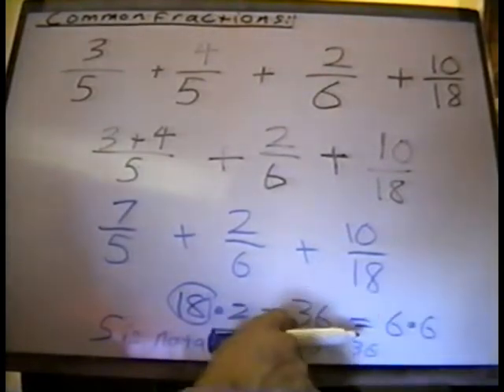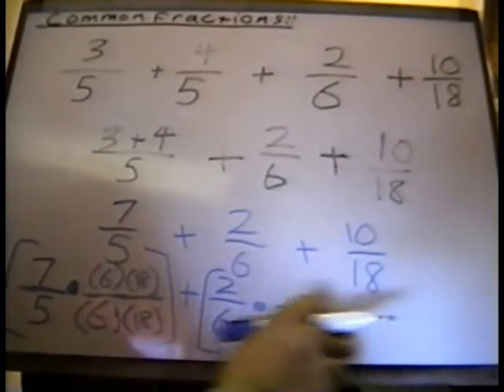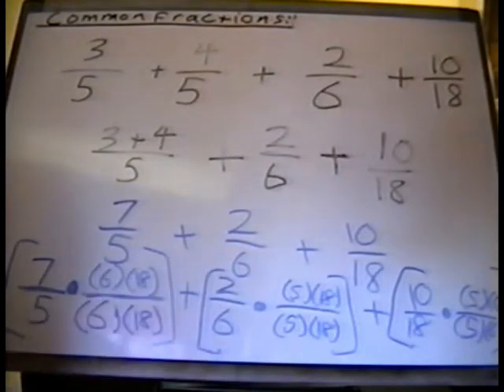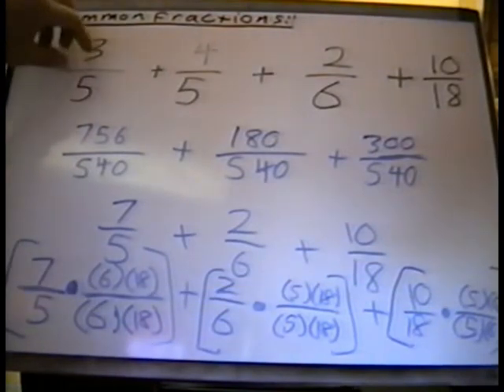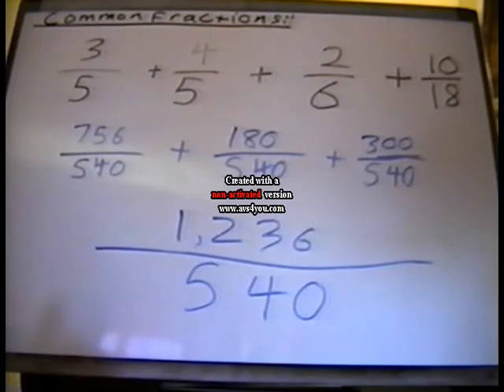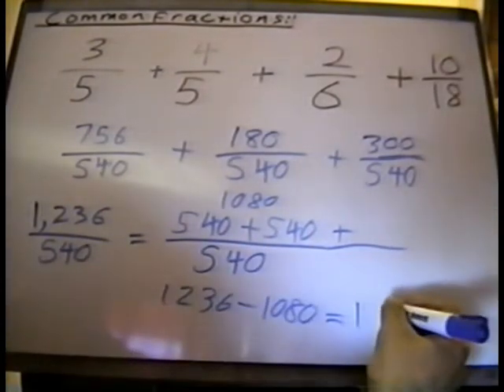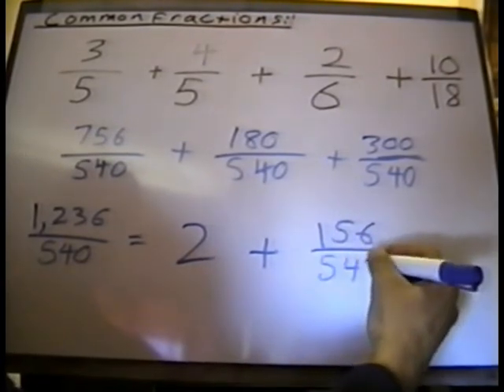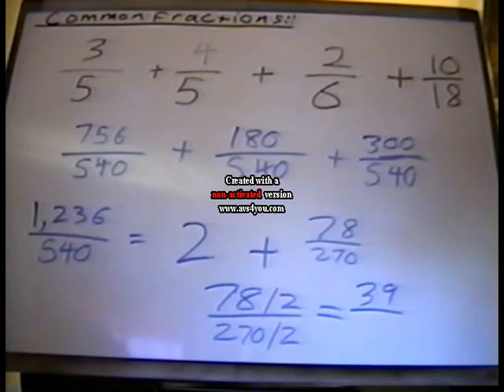Fractions Volume One 12 Find LCD Part 6